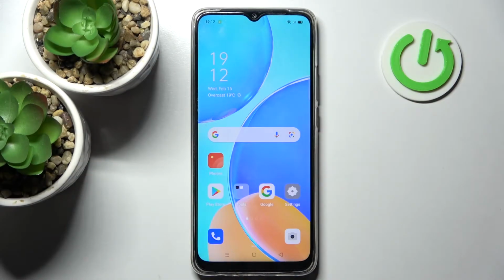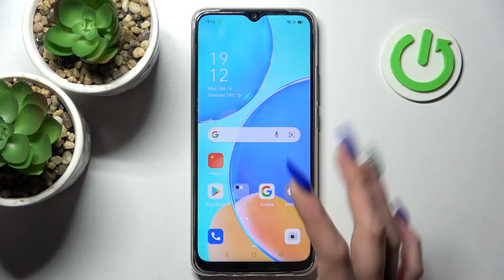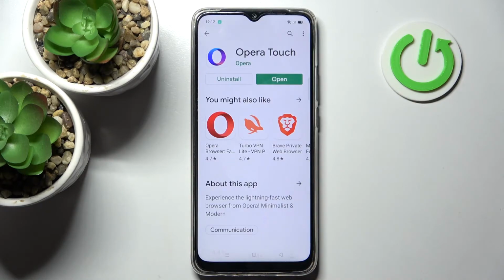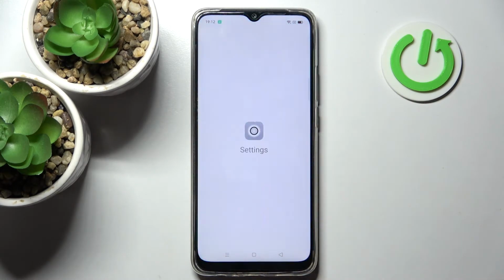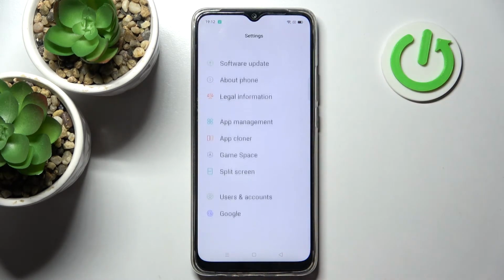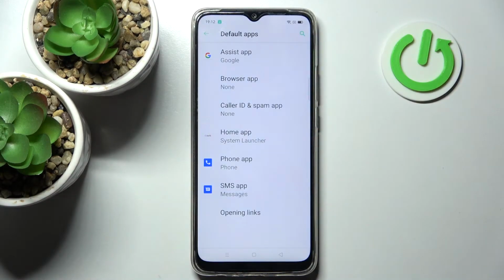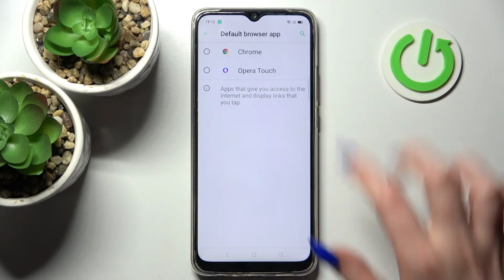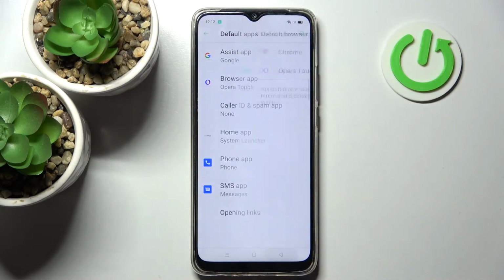How to Change Default Apps on OPPO A15s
Learn more information about OPPO A15s:
This very simple yet comprehensive video tutorial will teach you how to manage and configure default apps on OPPO A15s. If you ever thought about changing your default browser, phone app, or launcher, you most definitely do not want to miss this video.

How to change the default browser on OPPO A15s? How to change the default home app on OPPO A15s? How to change the default SMS app on OPPO A15s?